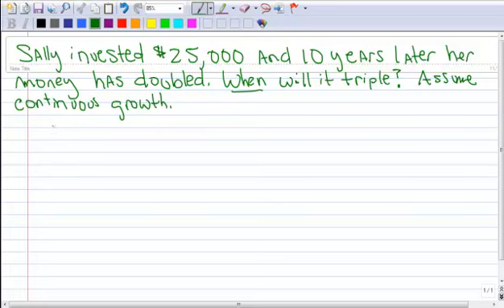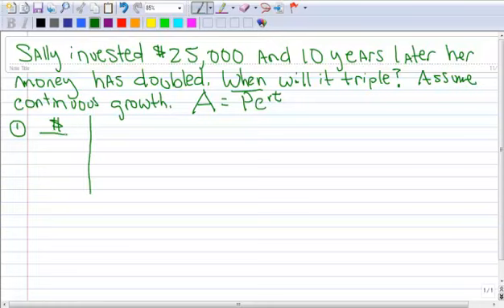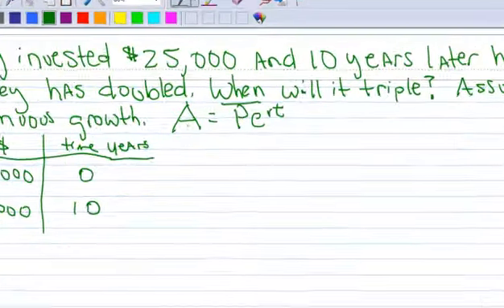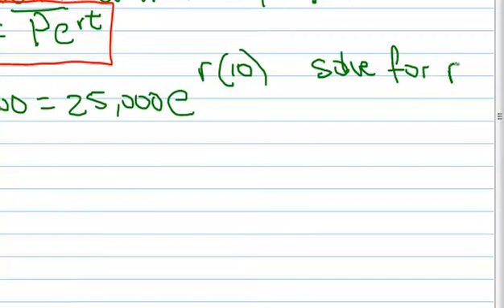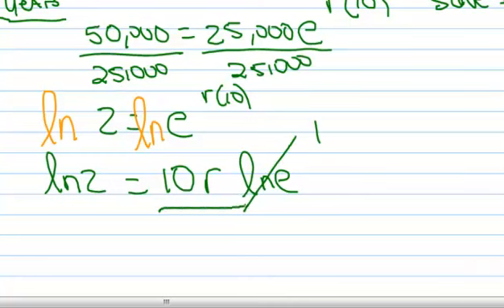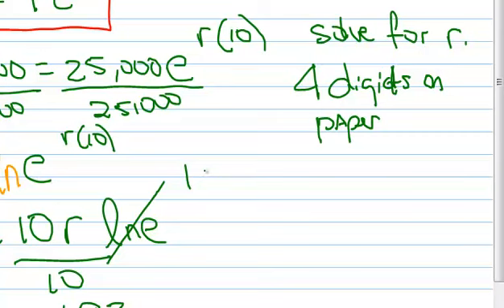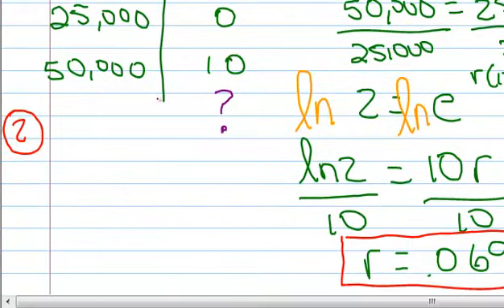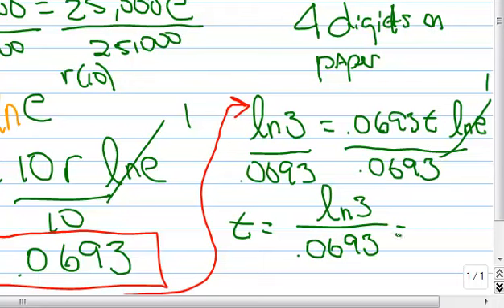5.6 B ex. 1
Solving a continuous growth word problem with logarithms.  This is a multi-step process in which you first find the rate of growth, then proceed.